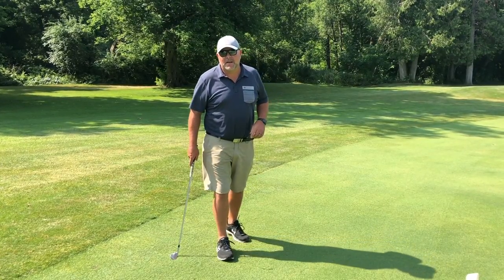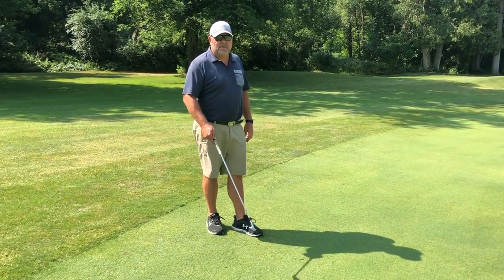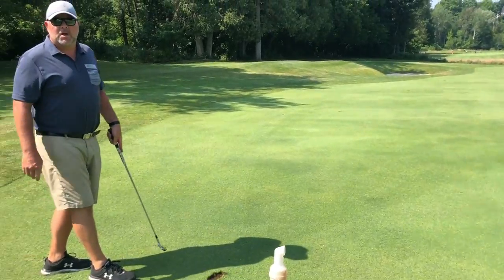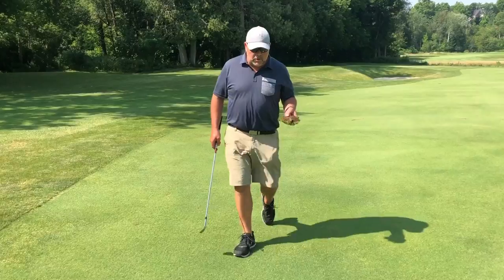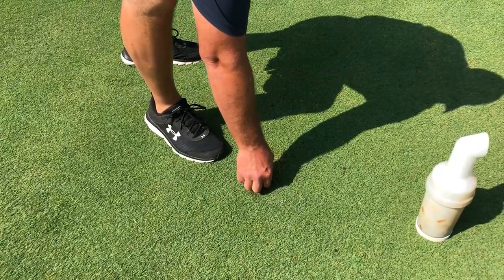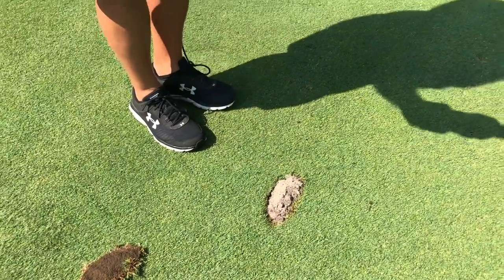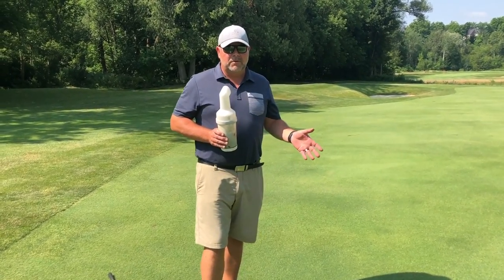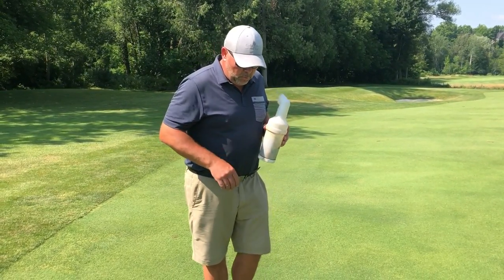Divot Repair with Course Superintendent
Course Superintendent Darren Little shares how to properly fill in your divots when you are on the course.